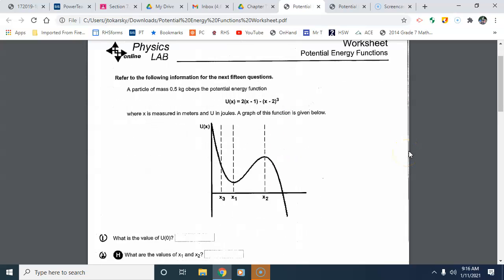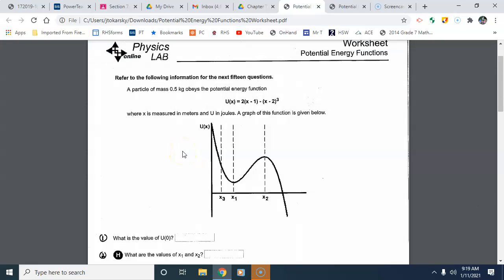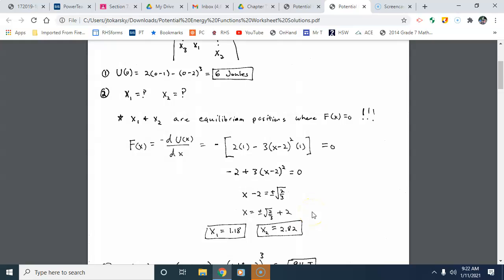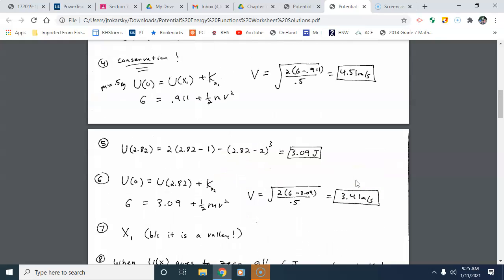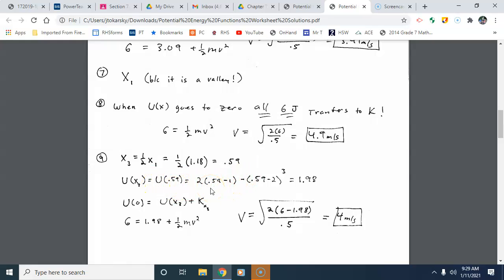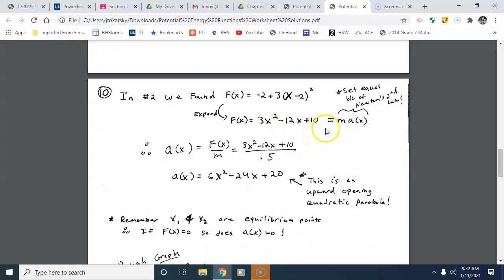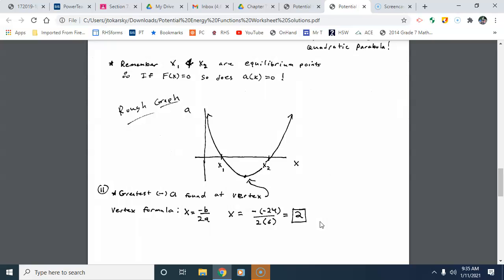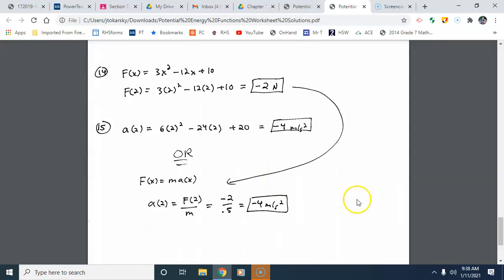Live Class Video Recording 1/11/21